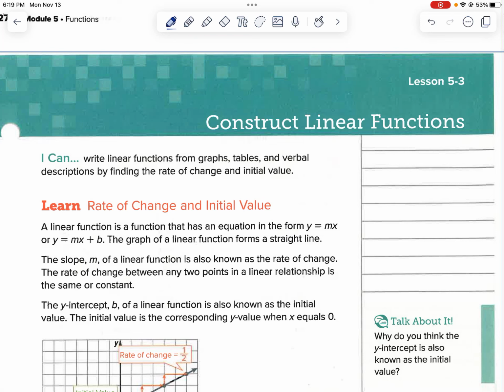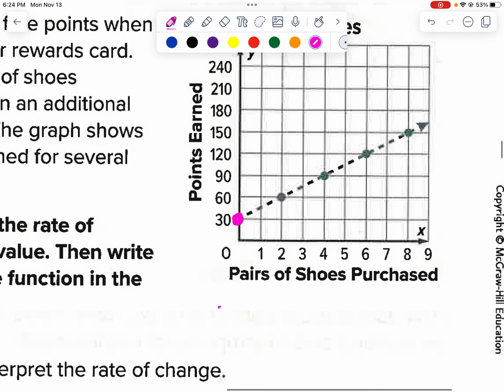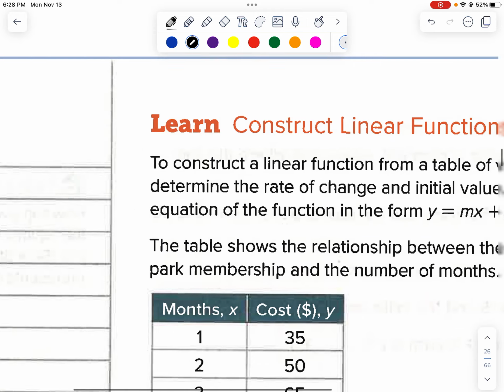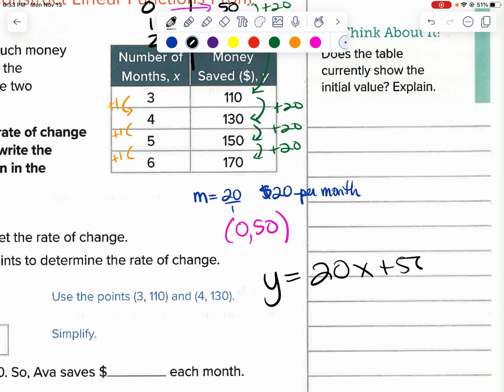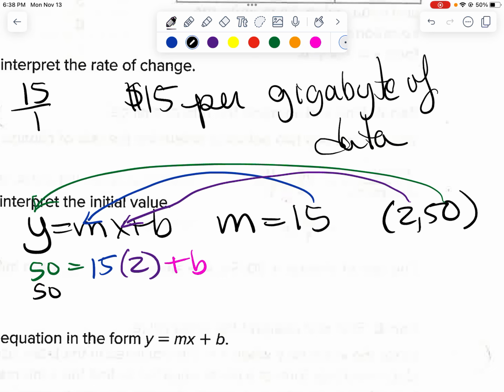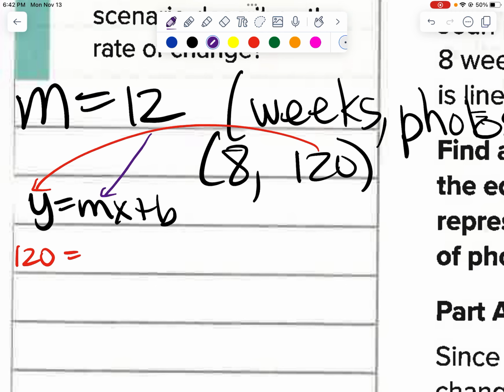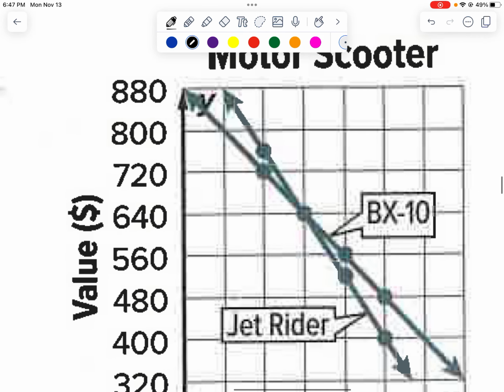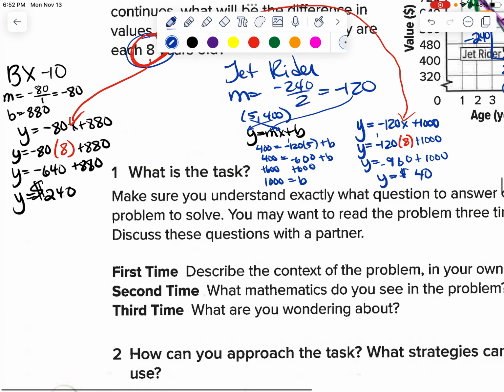McGraw Hill Module 5 Lesson 3 Construct Linear Functions